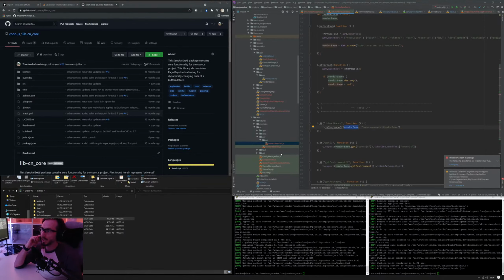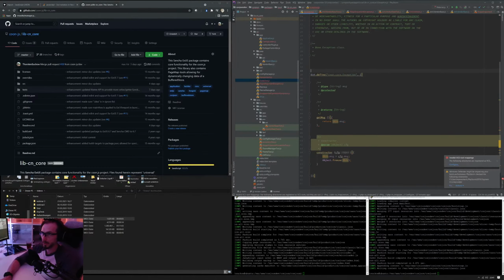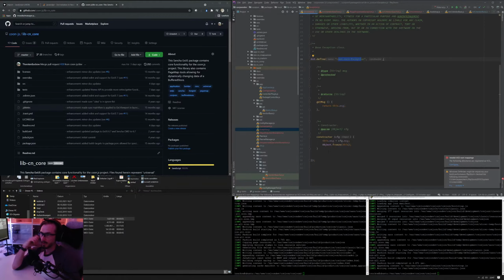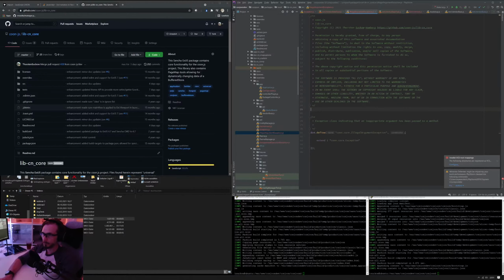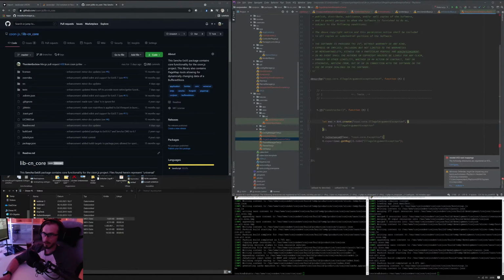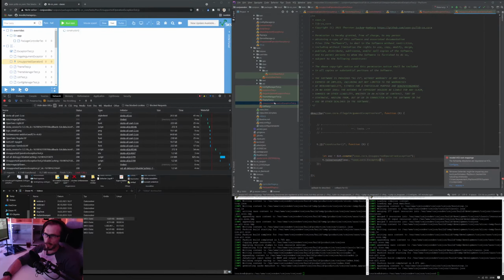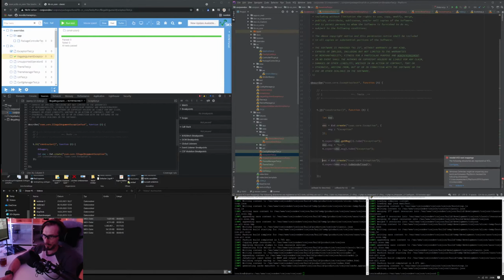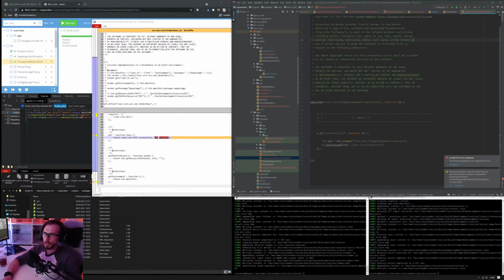Developer Series - Bugfix & Chill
Live Coding ExtJS explained.
Some observations regarding ExtJS and modern JavaScript.
Implementation of Exception classes and using Object.freeze() to make sure instance properties are immutable.
Oh and completely ignoring the console output and searching for a bug at the complete wrong end!